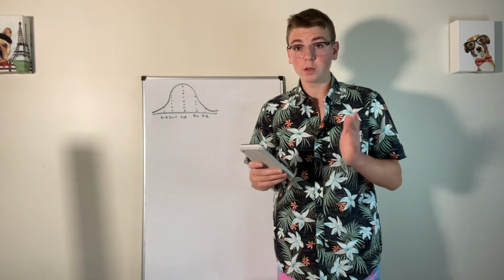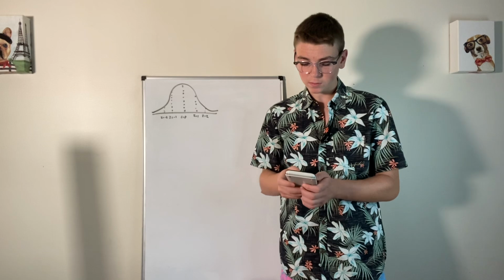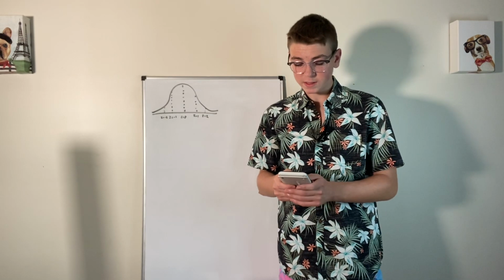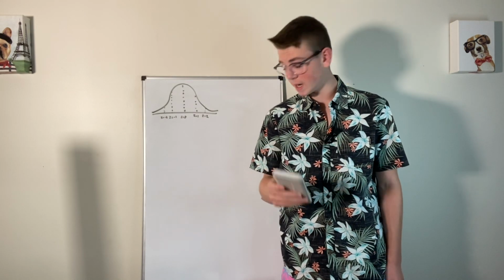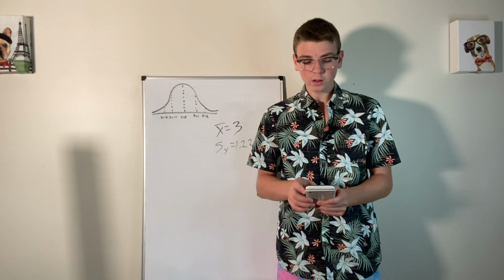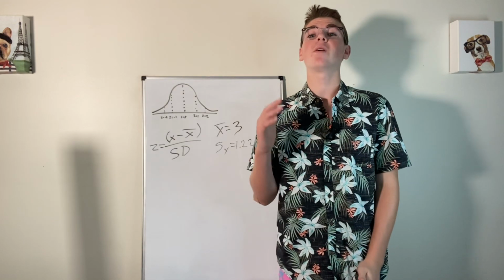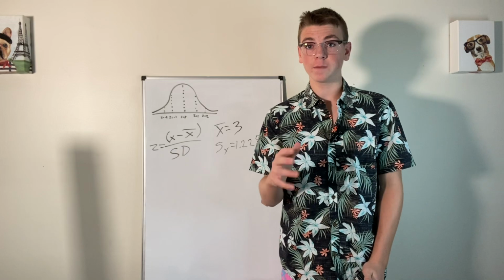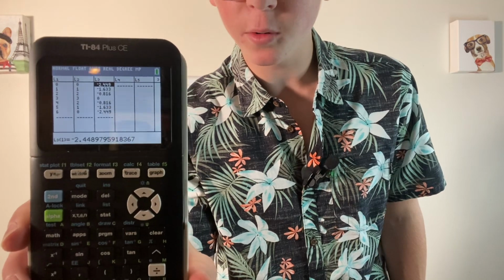How to Make a NORMALITY PLOT on a CALCULATOR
In this video, I use a calculator to make a normality plot. A normality plot is also called an expected z-score plot. I hope this was helpful!